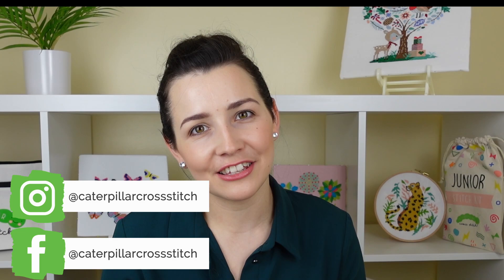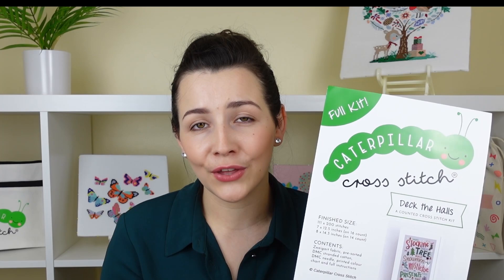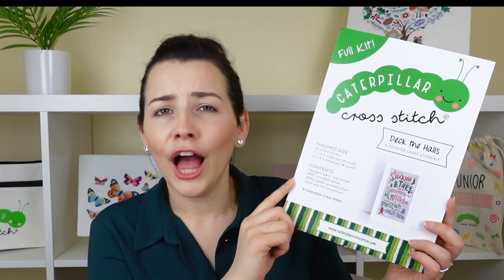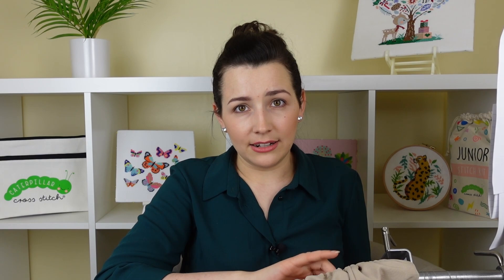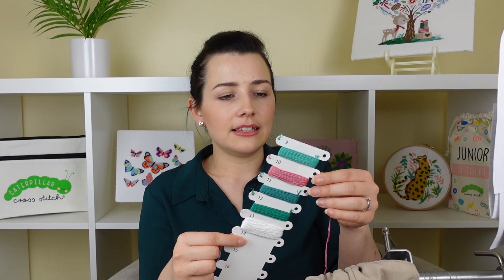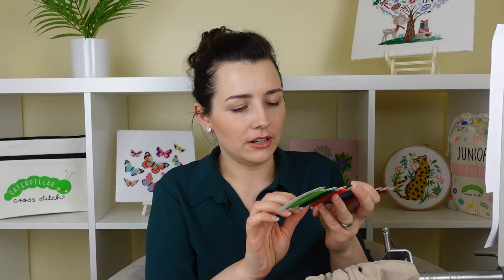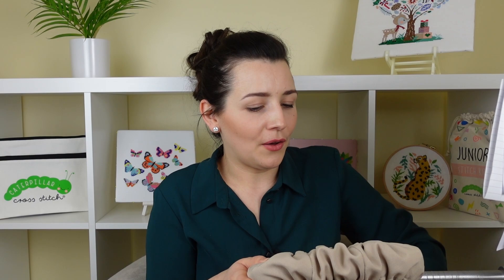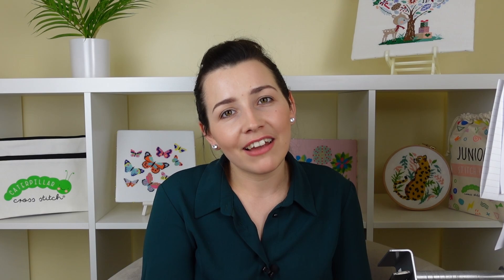Stitch with Me This or That Game! | Caterpillar Cross Stitch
Stitch with Me This or That Game! In this week's video, Sian plays cross stitch This or That! Cross stitch with me for 20 minutes, watch or play along while stitching and relaxing. Discover Sian's answers as she opens up about her stitching preferences and top tips!

If you're new to flosstube and cross stitch, or more experienced, you'll find plenty of stitching ideas and inspiration here!